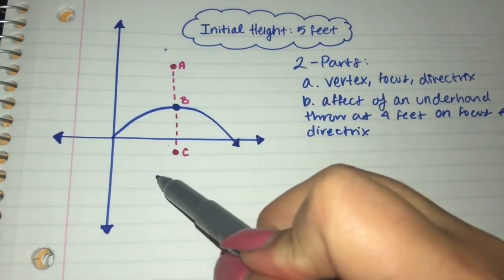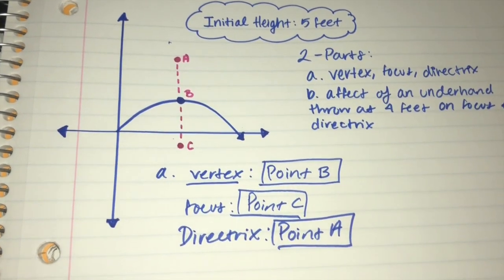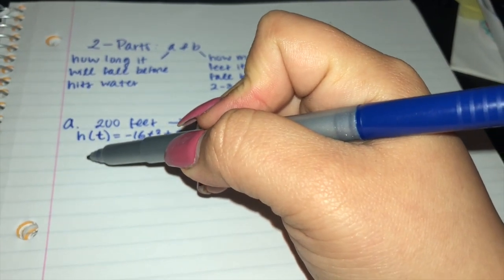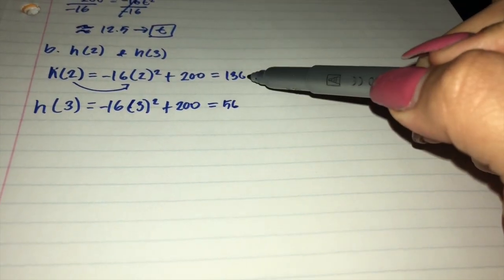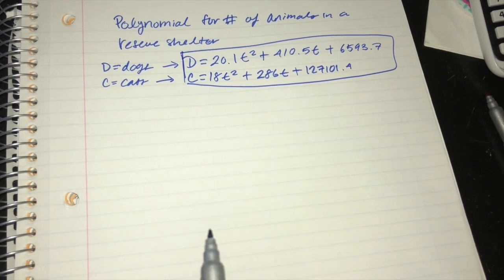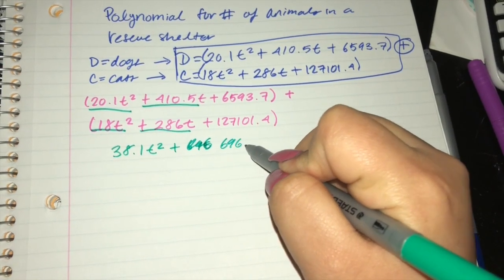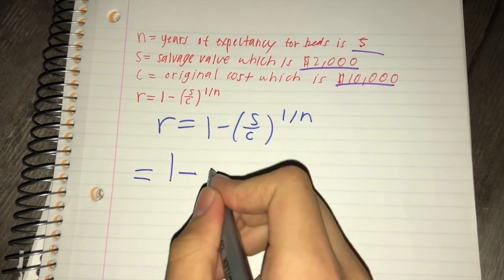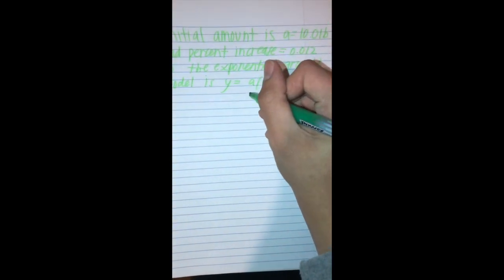Soohoo Project Unit 1-6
This video is about Soohoo Project Unit 1-6 Algebra 2